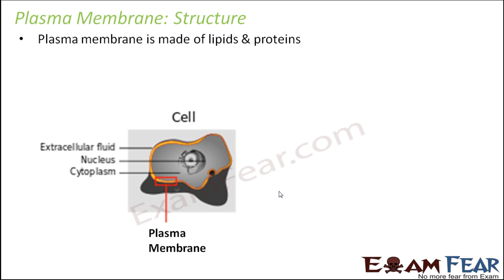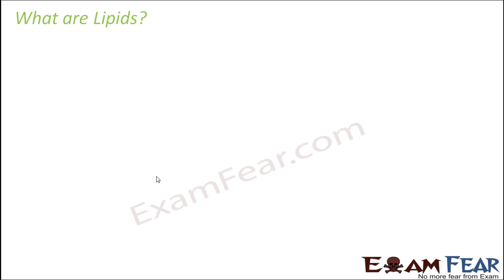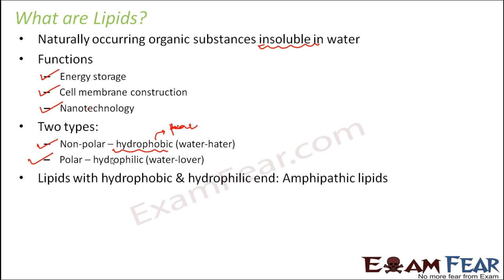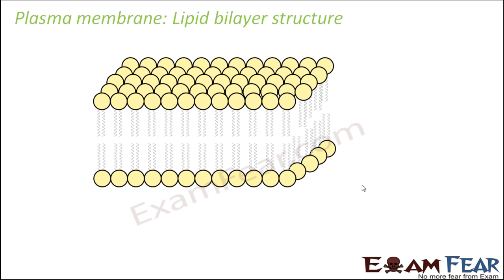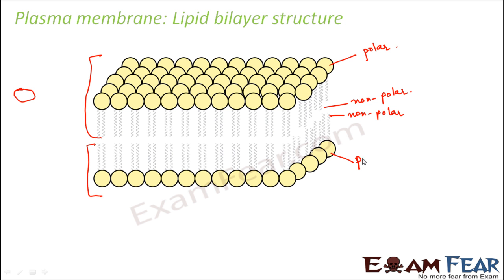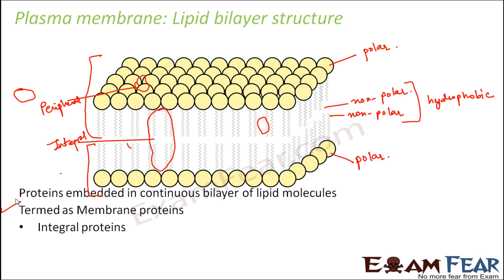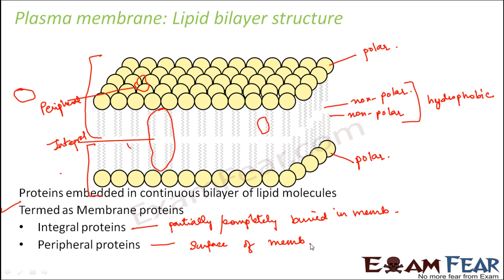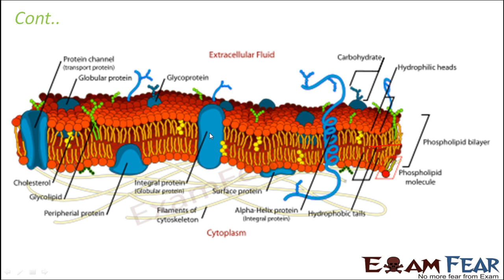Biology Cell Unit of Life part 9 (Plasma Membrane: structure) CBSE class 11 XI